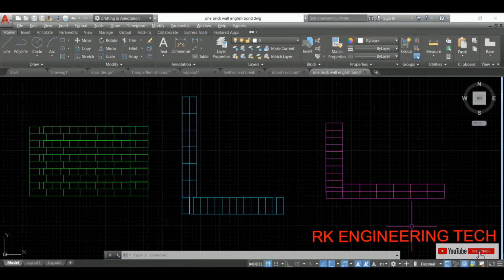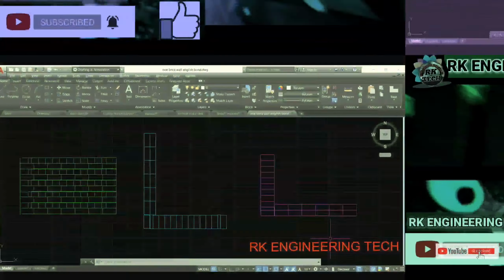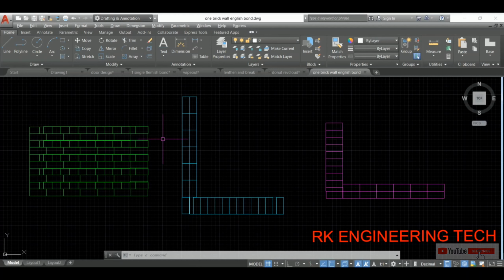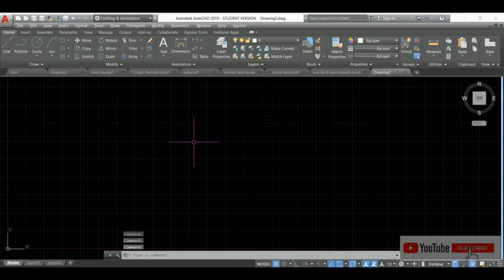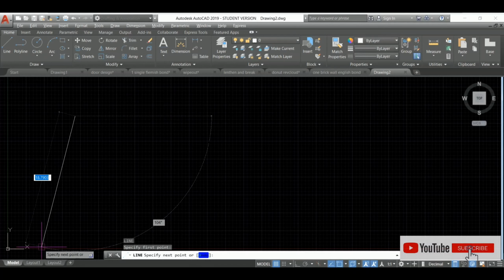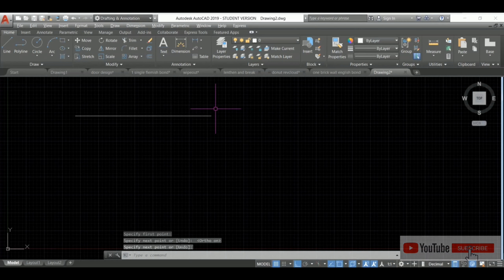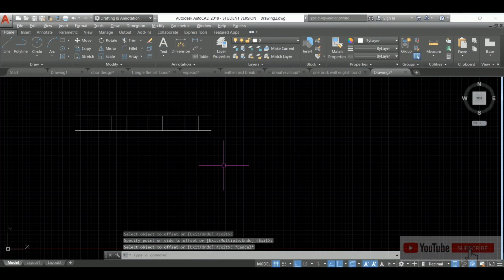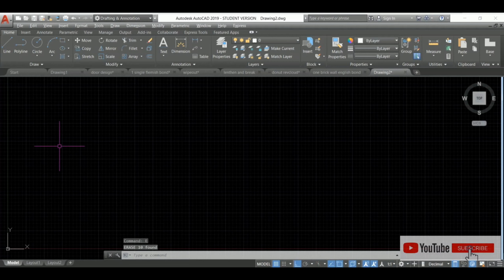how to offset objects in autocad drawing 2020 | how to erase objects in autocad| Offset command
Rk always try to organize some amazing in tech field so guys try to in touch
👉Hii dear Engineers and learners...

 📝 WEL_COME to our channel RK ENGINEERING TECH..

📝 In this channel we are going to learn about our civil engineering fields as
About all practical software as autocad , SketchUp,3dsmax,maya,stadpro,sap2000,safe,Etabs,QGIS,ArcGIS and also  construction like building home, bridges, Roads highway, Railways,site engineering , surveying, structural...

✍️ABOUT VIDEO
In this video we are going to learn about more detail of use of offset command how we can take no of lines of offset in a sec.and also erase no of objects in a sec.

✍️our queries
1 how to offset line  in autocad drawing
2 how to use offset   command in autocad drawing
3 offset  objects  in autocad drawing
4 offset   command in autocad drawing
5 how to   erase  objects  in autocad drawing
6  how to use  erase   in autocad drawing
7  erase   line in autocad drawing
8 erase   command  in autocad drawing

📝Gmail
📝Add me on Snapchat! Username: errakeshadhikar